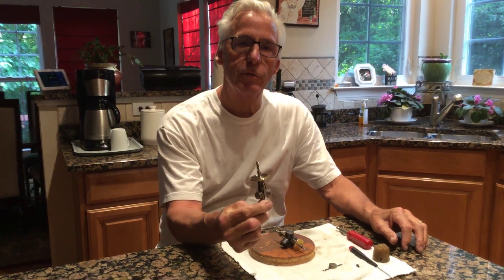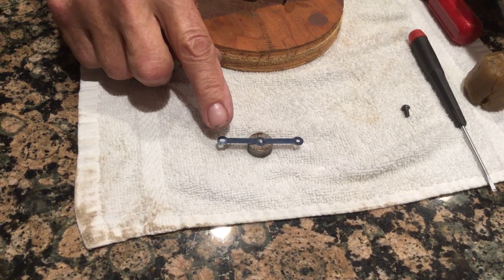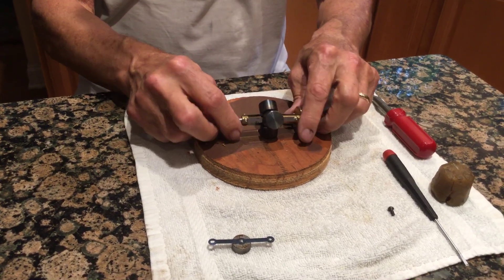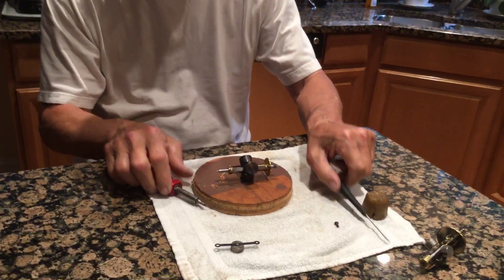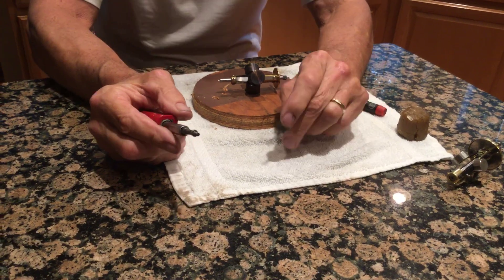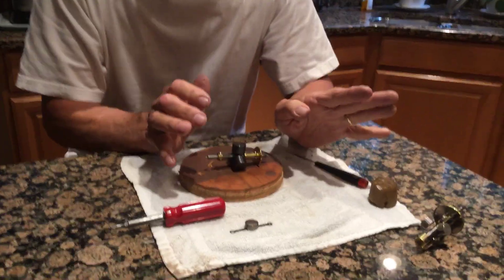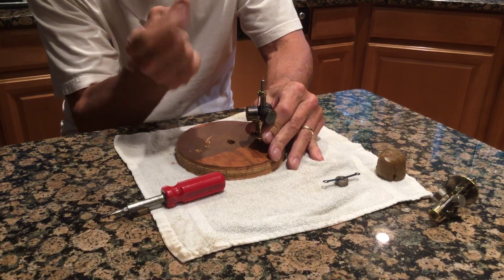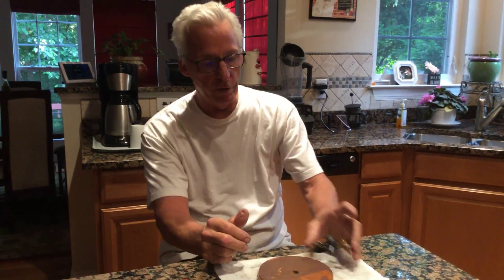78. Tips on rebuilding phonograph governors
Aligning weight spring holes; adjusting tensions